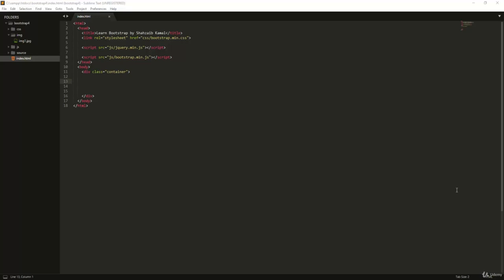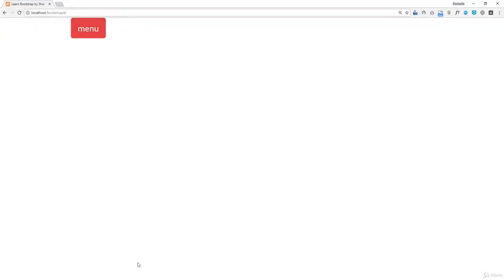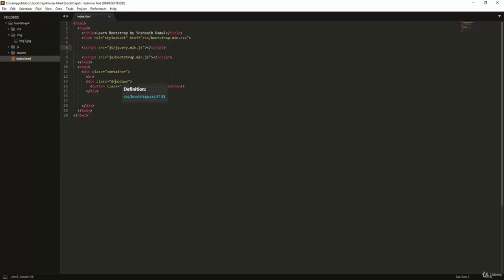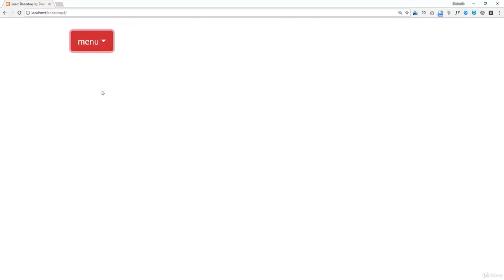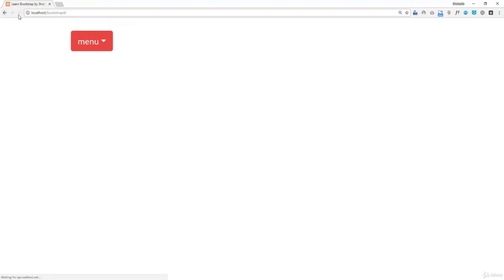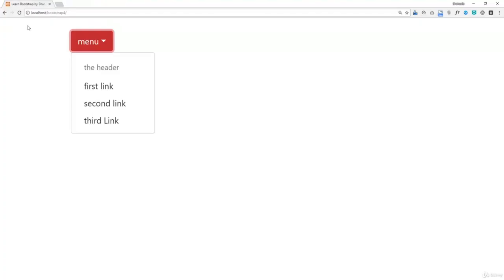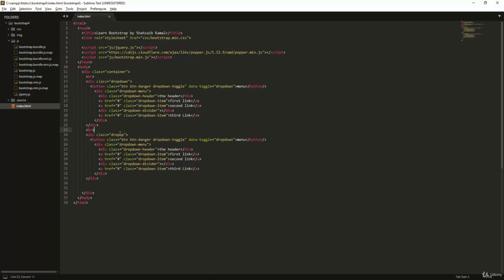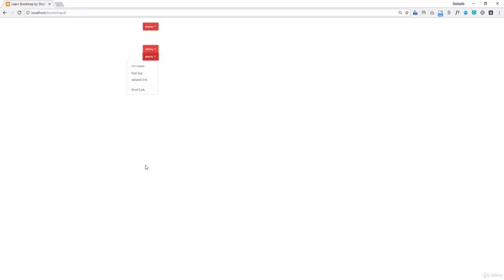Full Stack Web Development Course - Bootstrap - 16 Drop Down